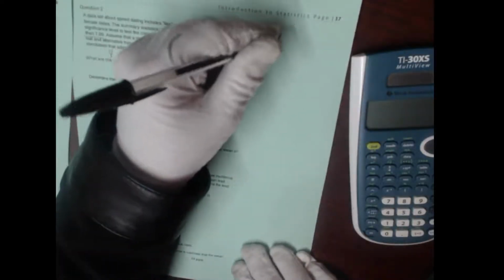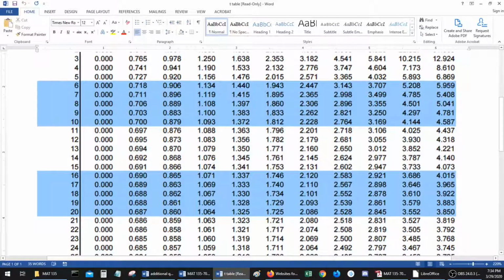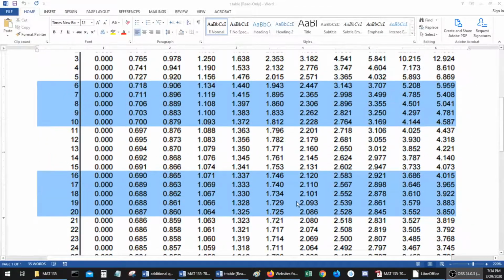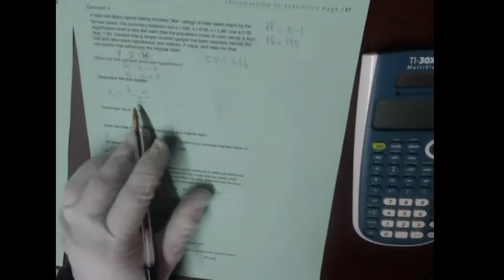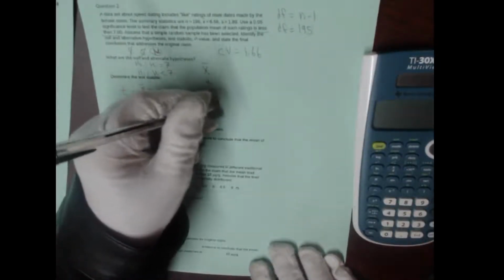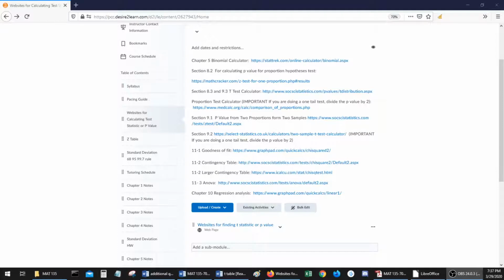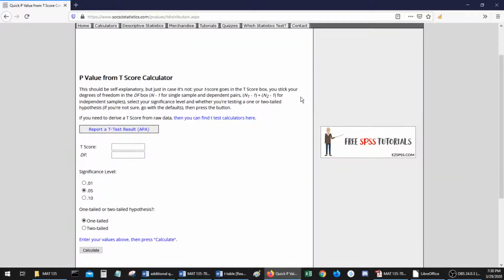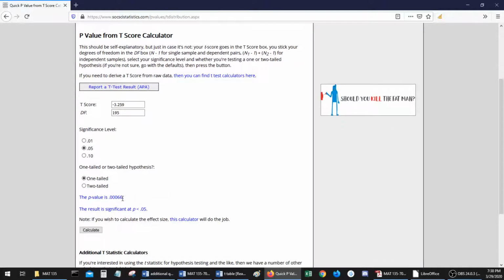8.3 Part 2